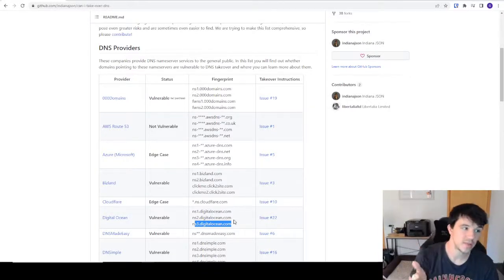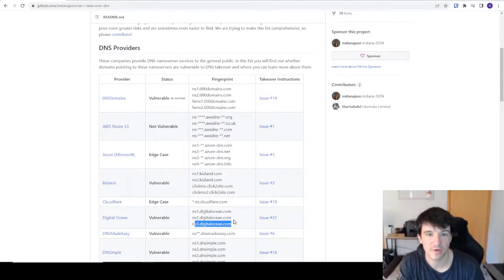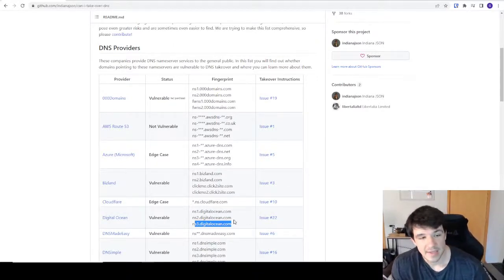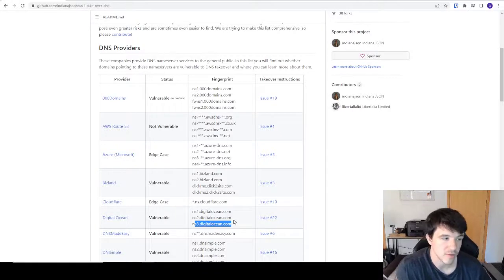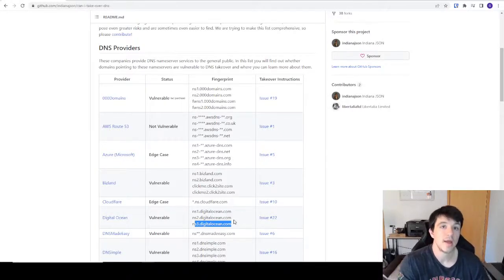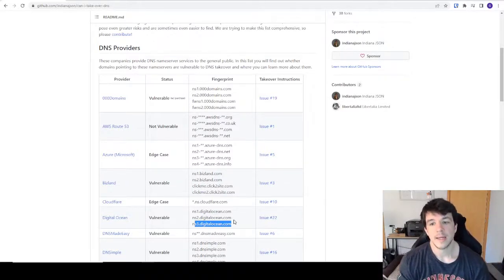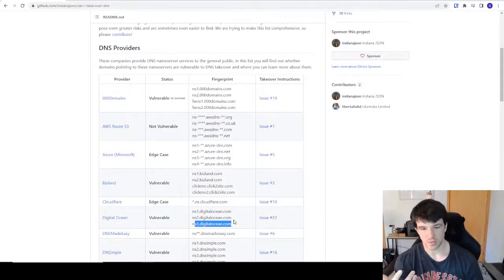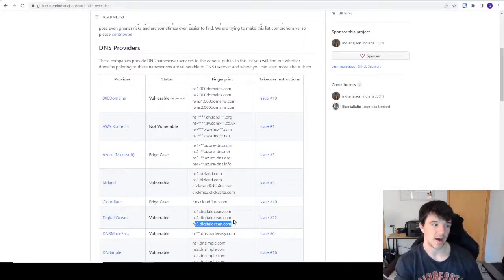Gamified Hacking Ep:6 | Why You Aren't Finding Subdomain Takeovers Like the Pros!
Hi everyone! In this episode of gamified hacking, I wanted to discuss subdomain takeovers. What they are, and why so many people struggle to hunt for them. Hopefully this video encourages you to look into this super cool bug type and write up some scripts for yourself!